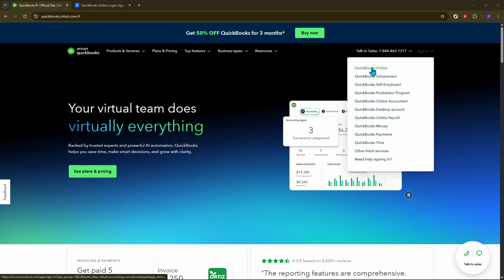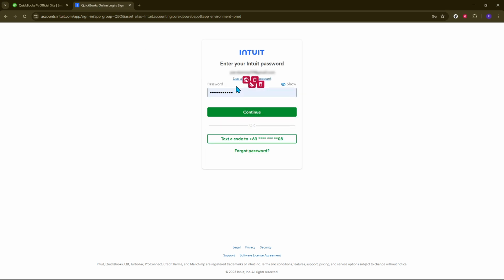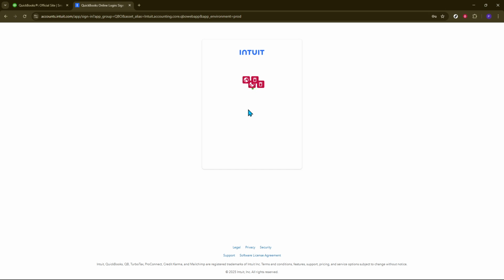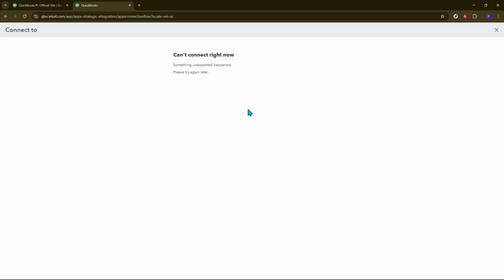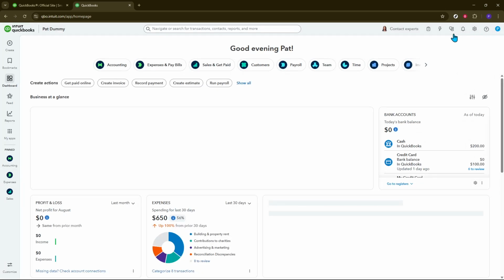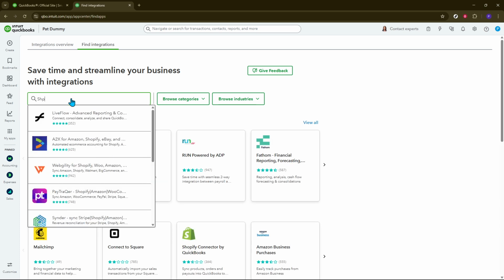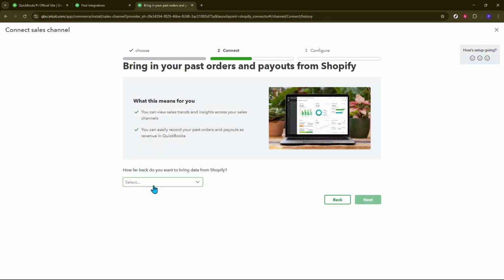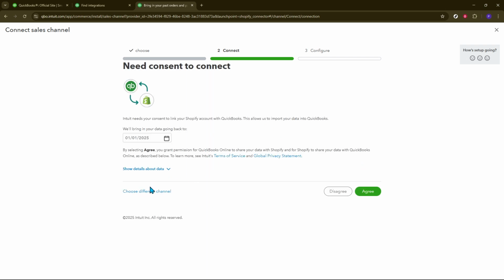How to Connect Shopify with QuickBooks Online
Want to automatically sync your Shopify store with QuickBooks Online? 🛍️💻
This 2025 QuickBooks guide shows you:

✅ How to access the QuickBooks App Marketplace and find Shopify apps
✅ How to install and authorize the connection with your Shopify store
✅ How to map orders, products, customers, and taxes seamlessly
✅ How to keep sales, inventory, and payments synced automatically
✅ How to test the integration for accurate bookkeeping